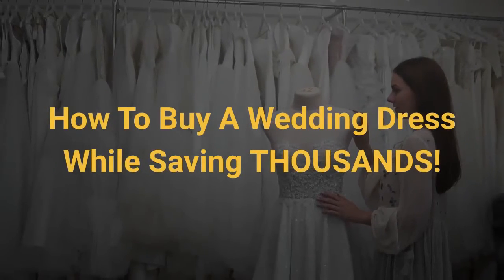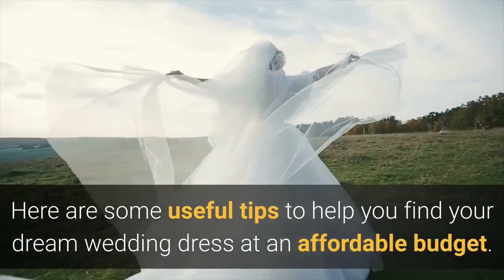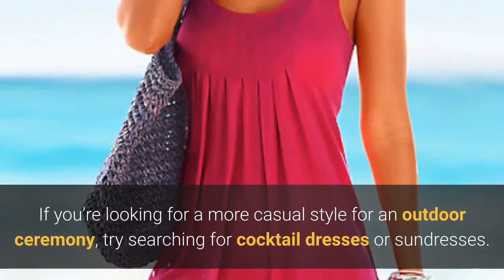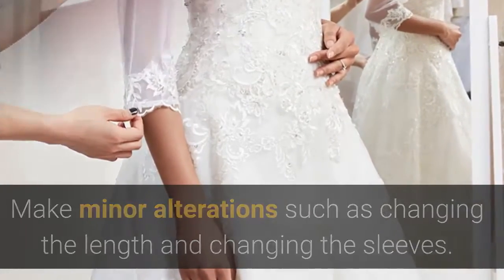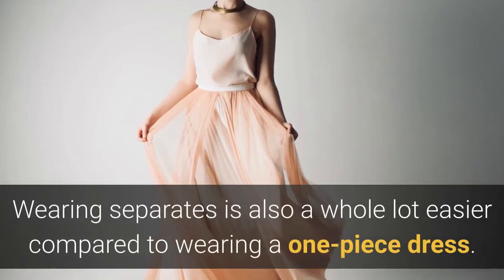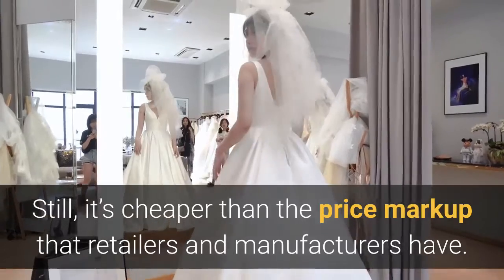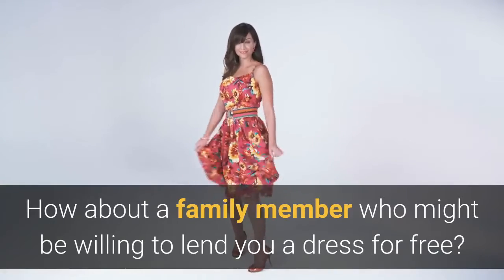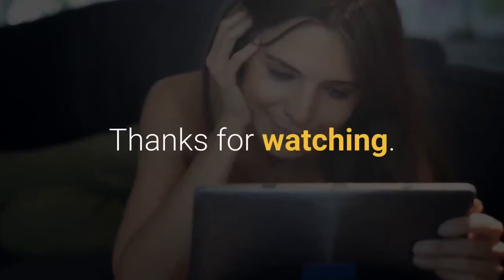How To Buy A Wedding Dress While Saving THOUSANDS! ❤️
Planning a wedding involves good budgeting skills. While it’s possible to set a budget for your wedding day, the price of the wedding dress will probably take up a big chunk of your budget.

Fancy an on-going resource of wedding planning advice, tips on finding a budget-friendly wedding dress, choosing the right wedding venue, and having a stress-free wedding day? Too easy. And I promise, you'll never miss out again.

The good news is that there are several ways to buy a wedding dress without overspending. Here are some useful tips to help you find your dream wedding dress at an affordable budget.

Consider wearing bridesmaid and cocktail dresses

Searching for a wedding dress online can restrict your options. Consider using other words in your search such as bridesmaid dresses. You will find that several brands make these dresses which are as fancy as a bride’s dress. Choose dresses in blush, ivory, nude, cream, and white. By using labels other than “wedding gowns,” you can find other options that are definitely more affordable. If you’re looking for a more casual style for an outdoor ceremony, try searching for cocktail dresses or sundresses.

Sample gown as a wedding dress

Boutiques and retailer shops have sample gowns that are usually on an inventory sale to make way for the latest fashions. These sample gowns are slightly worn since they have been tried on by customers. You can find a nice sample gown for your wedding dress at a huge discounted price with minimal or no visible signs of wear.

Custom-design a simple dress

Buy a simple dress at a budget-friendly price and transform it into a fabulous piece of clothing. Add eye-catching embellishments, lace, ribbon, or tulle. Make minor alterations such as changing the length and changing the sleeves. When you’re done, you have a brand new wedding dress that’s uniquely yours.

Shop at flea markets or vintage clothing stores

If you can spare some extra time and effort, you may want to consider browsing at flea markets or vintage clothing stores. These shops may just have the perfect dress you’re looking for at a price that’s totally affordable.

Buy separates instead of a one-piece dress

You can still achieve a great wedding gown look by wearing a nice long skirt and a separate top. With so many skirts and tops with styles to choose and mix and match, your options are endless. Wearing separates is also a whole lot easier compared to wearing a one-piece dress. You may even buy an extra skirt or top that you could wear for the reception and still look fabulous on your wedding day.

Hire a local seamstress for a custom-made dress

If you find a design and style of dress that you like but it’s not within your price range, you can have a similar dress that’s custom made at a price that’s not as expensive. Search for a local seamstress and talk about having a custom made wedding dress. The price of the dress will depend on the style, the fabric and the cost of sewing it all together. Still, it’s cheaper than the price markup that retailers and manufacturers have.

Rent your wedding dress

Since wedding gowns are only worn once, people would usually pack up their dress in a box and keep it inside a closet, waiting for another occasion to possibly wear it again. If you’re not keen on keeping the dress or handing it down to a future granddaughter, you may consider renting as a sound option. There are several physical and online stores where you can score a dress that’s way more affordable without worrying about the need to pack it away and use up closet space.

Borrow a dress for free

Do you have a similarly-sized friend who got married years ago? How about a family member who might be willing to lend you a dress for free? Borrowing a dress can be a good option although it depends on the willingness of the owner to lend something that can have a significant sentimental value. Don’t be offended if the person rejects your request. But if you’ve been lucky enough to get the person agree to the idea, remember to be extremely courteous in the way you handle the dress. Avoid altering it permanently and bring it to a professional clothes cleaning service after the wedding.

That wraps up our budgeting tips on buying a wedding dress. What other cost-saving tips can you share? We’d love to hear your thoughts so please hit the comment box below.